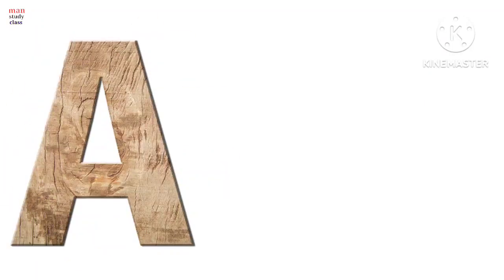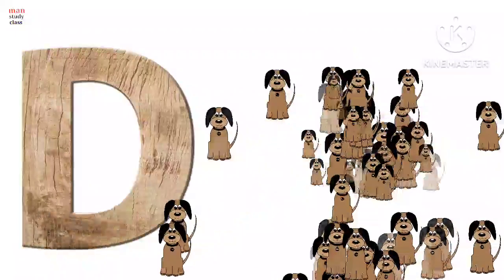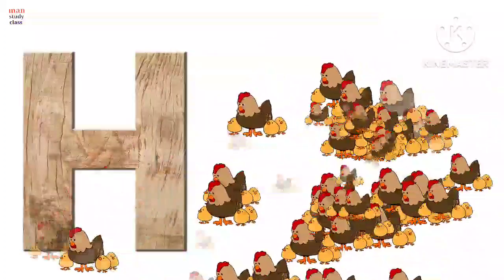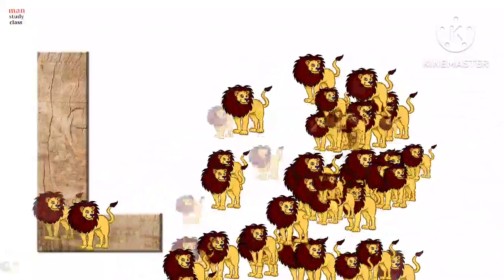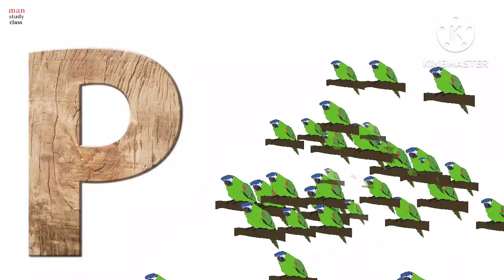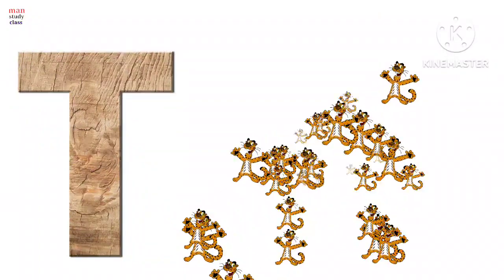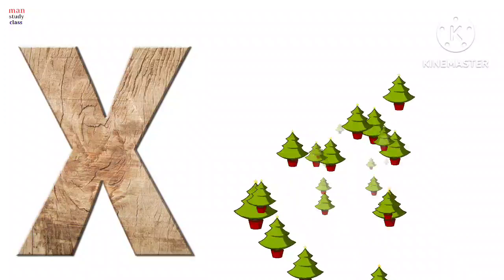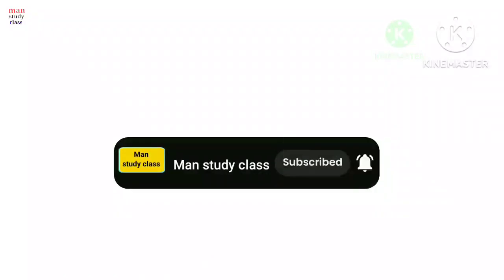abcd,abcde,a for apple b for ball C for cat, alphabets, phonics song, अ से अनार, English vernmala @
A for apple | Alphabet ABC songs | phonics song 3D ABC Songs & Rhymes for Children @man study Class2512

Your query 👇👇
1. abc
2. abcd
3. ABCDE
4. a for apple
5. a for apple b for ball
6. a for apple b for ball c for cat
7. a for apple b for ball c for cat d for dog
8. a for aroplane
9. a for aroplane b for banana
10. a for aroplane b for banana c for cat
11. a for apple
12. abcdefg
13. English alphabet
14. abcd cartoon
15. a for aroplane b for boy
16. alphabet song
17. a for aroplane a for ant
18. nursery rhymes
19. a for apple song
20.  abc songs for children
21. abcd rhymes
22. a for apple b for ball c for cat d for dog
23. abcd alphabet
24. k se kabutar Kha se khargosh
25. a for apple b for badka apple
26. a se anar aa se aam
27. a for apple b for ball
28.  abcd
29. a for apple wala
30. a b c d e f g
31. abcd vernamala
32. a se anar in hindi
33. k se kabutar
34. Alphabet song for children
35. abc alphabet song
36. abcd vernamala
37. english vernamala
38. english alphabet
39. A for apple
40. kids alphabet
41. alphabet for kids
42. abc song
43. a for apple b for ball c for
44. alphabet song
45. apple apple
46. abcd abcd
47. A for apple wala video
48. A for apple video cartoon
49. A for apple b for ball c for cat d for dog
50. A for Apple
51. ABCD
52. A for apple b for ball c for cat
53. A se anar a se aam
54. K se kabutar kh se khargosh
55. A for apple b for
56. Vernmala
57. Man Study Class
58. a for apple b for ball c for cat
59.
60.
61.
62.
63.
64.
65.
66. a b c d
67. abcd song
68. abcd cartoon
69. cartoon
70. abc song
71. Apple
72. abcd wala cartoon
73. abcd abcd abcd abcd
74. b for ball
75. abcd video
76. alphabet
77. abcd a for apple
78. abc cartoon
79. a for apple wala
80. ice cream
81. a b c d song
82. bacchon ki abcd
83. abc abc
84. abcd ka video
85. abcd ka new video
86. abcd today video
87. abcd 2023
88. a for Apple new video 2023
89. a for apple b for ball today video
90.
91.
92.
93. most popular video abcd
94. a for apple important video
95.  today abcd
96. man study class ka video
97.  abcd man study class
98. bacchon ka abcd video
99. a for aroplane b for banana video
100. a for apple b for ball c for cat d for dog e for elephant
phonics song
phonics man
a for apple
month name
abcd song
abcdefghijklmnopqrstuvwxyz song
balls for kids
january february
a is for apple
abc balloon
abc phonics song
abc zed version
balloon numbers
january february hindi mai
k kha ga gha song
months of the year
o n e one t w o two
phonics song 2 Zed
क से कबूतर ख से खरगोश ग से गमला घ से घड़ी
#1 2 e 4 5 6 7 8 song
#1 ki spelling to ki spelling
#1 to 100
#123 hindi English
#123 number song
#91 ka spelling
# aa
a aa ee
a for apple b for banana c for cat d for dog
abc learning for kids
abc rhythm
bc song
abcd ka spelling
abcd ki spelling abcd ki spelling
abcd kids
abcd rhythm
abcd song
activity vlogs
alphabet song
anar aa se aam
baccho ko padhane wala
counting to 100 phonicsman
kids rhythm
learn to read
months name
months name with spelling
nagin dance picture
phonics song 3 (zed version)
sarkari result
a for apple
months of the year song
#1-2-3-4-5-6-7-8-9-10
month song
a for apple ki spelling
abcd activity
#123 song
o n e one ki spelling
january february song
poem dijiye poem
kids TV
The Wheels on the Bus
Kids Baby Club
Shapes Song